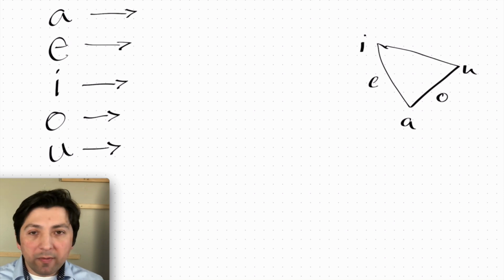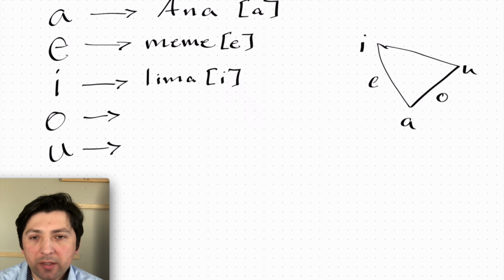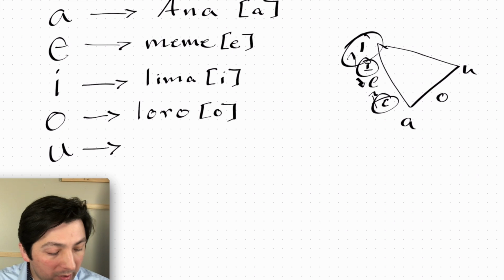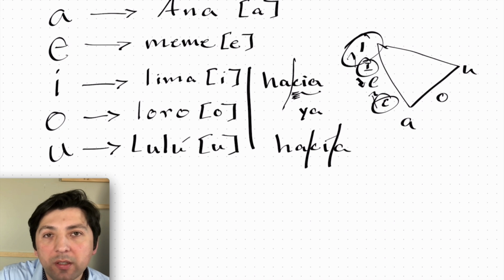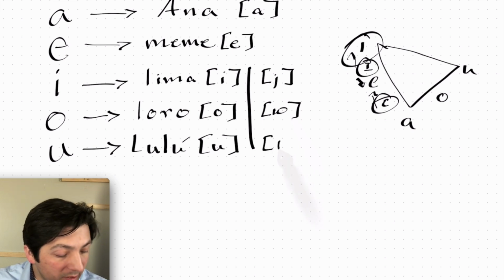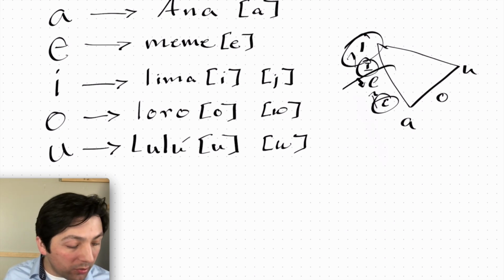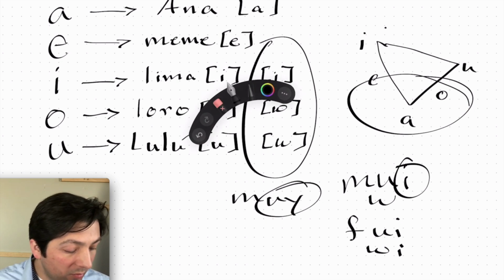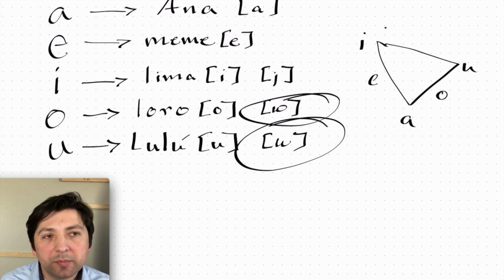ENG Basic phonology of Spanish vowels 28